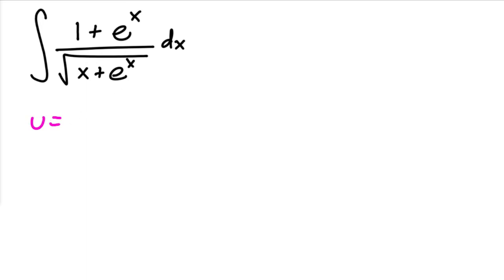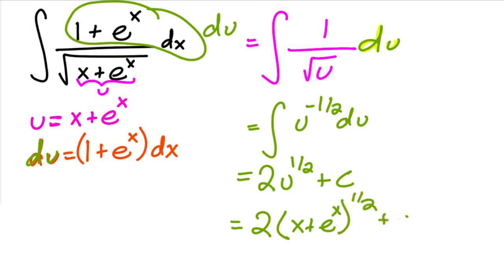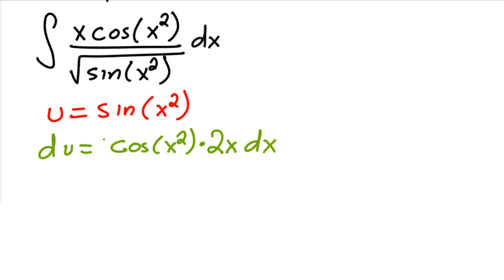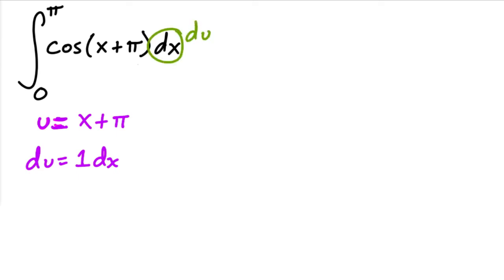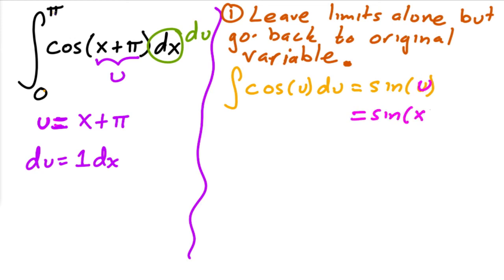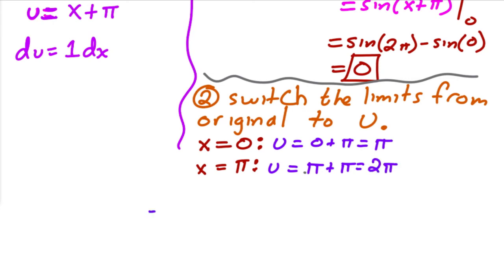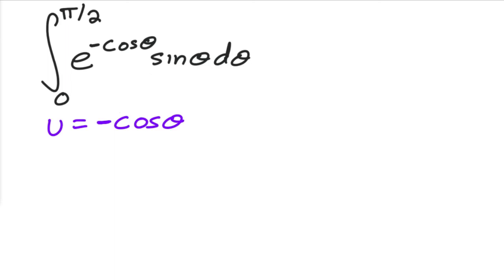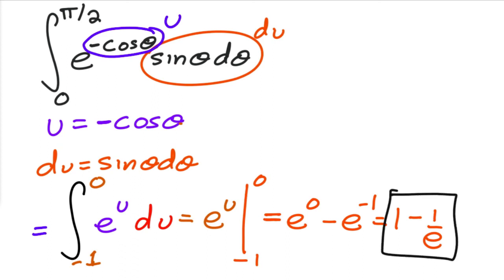Integration by Substitution Problems 9-12